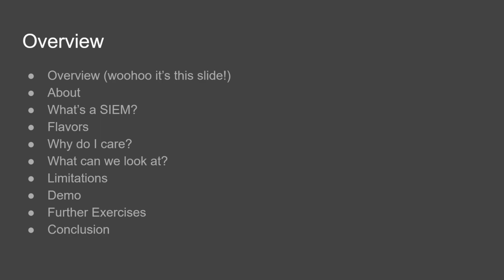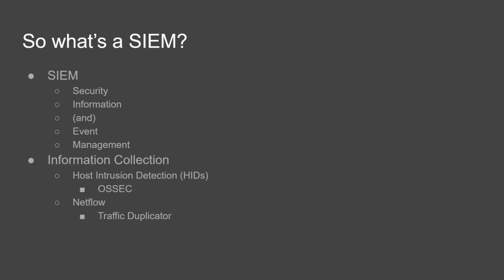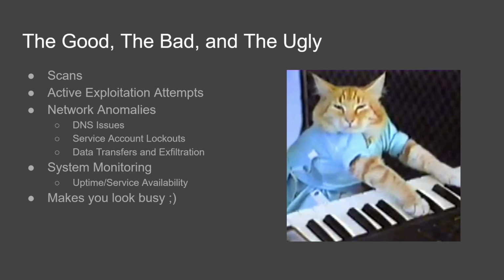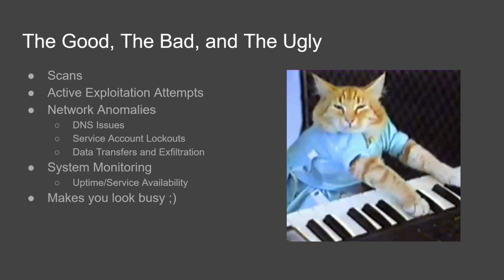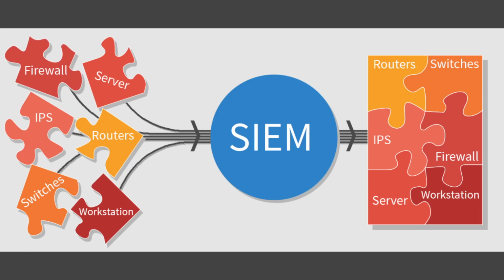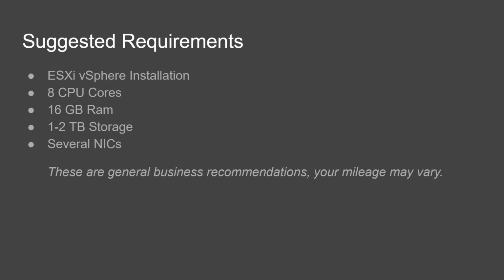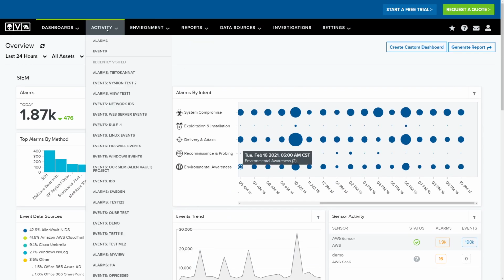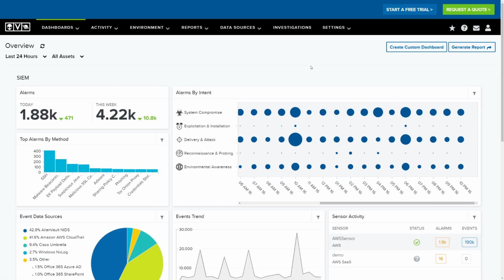DarkCON - Finding Your Foes: An Intro to SIEM